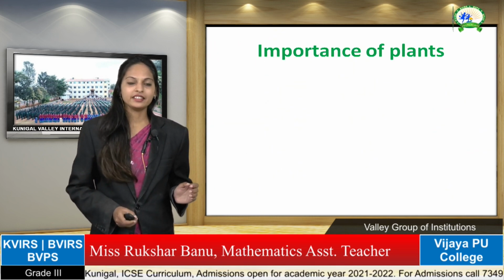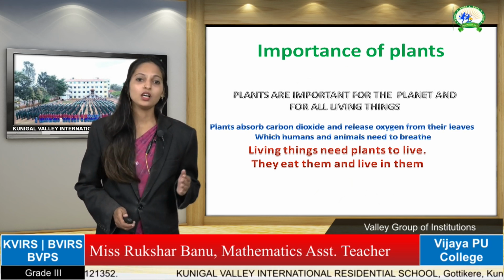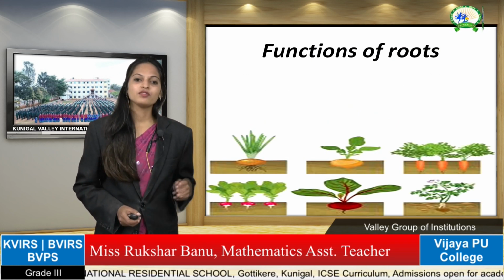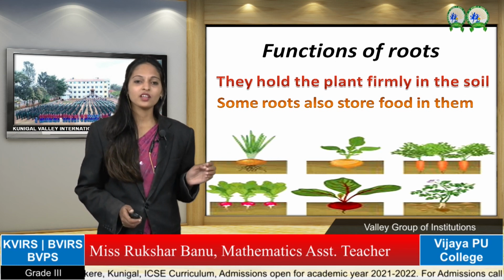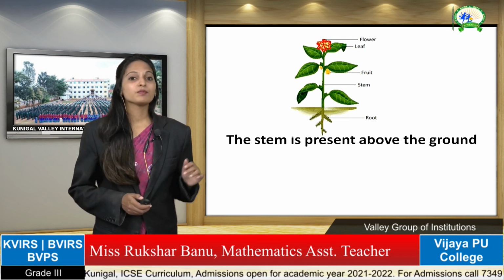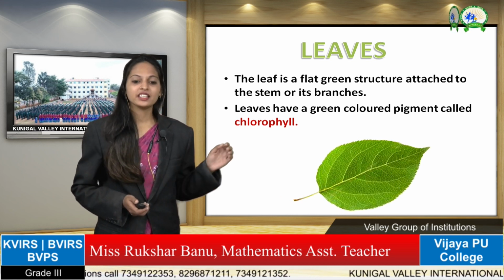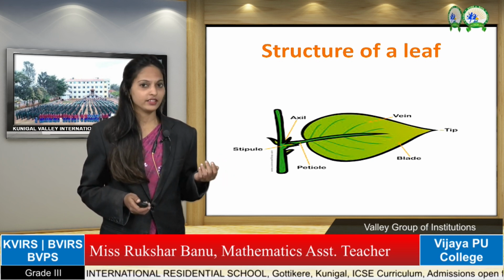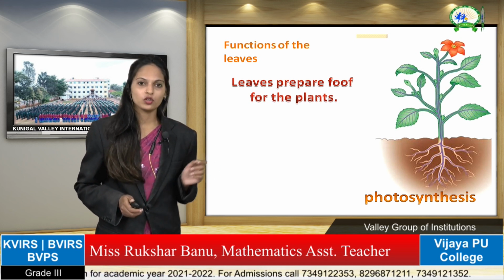Grade III Science L 5 Parts of Plants Part I